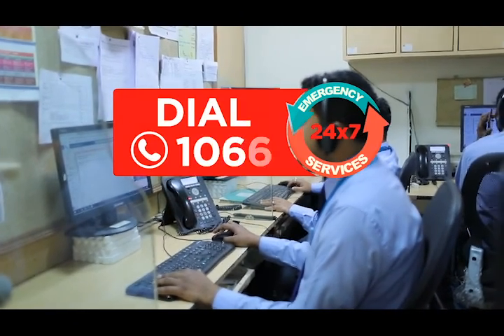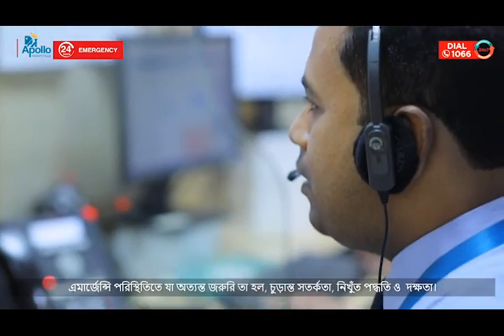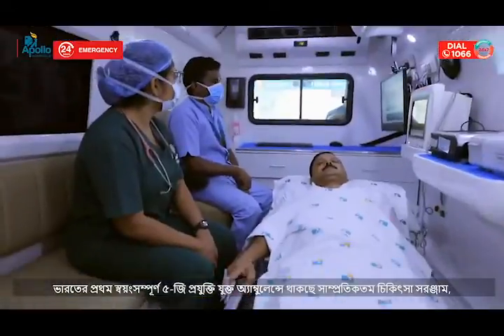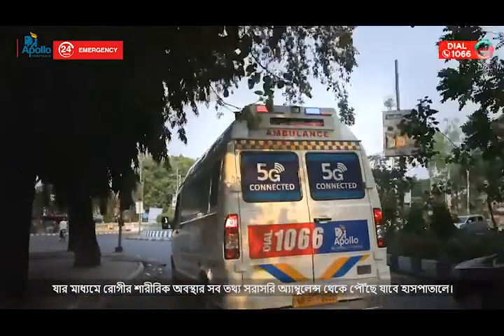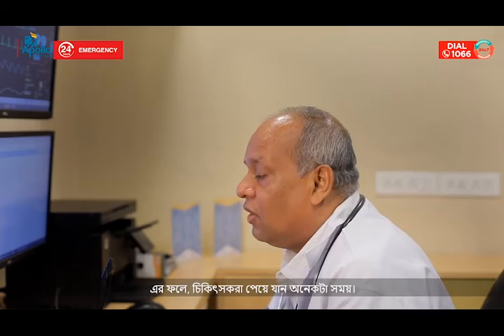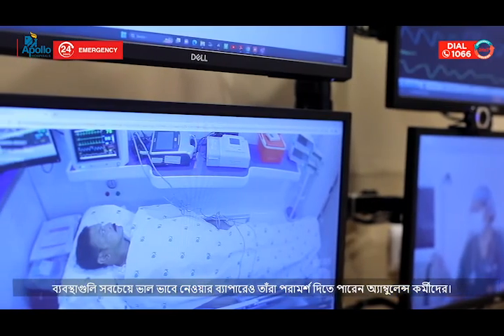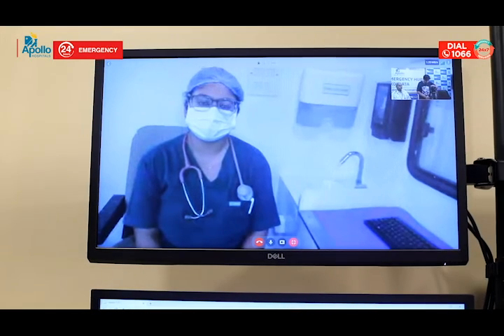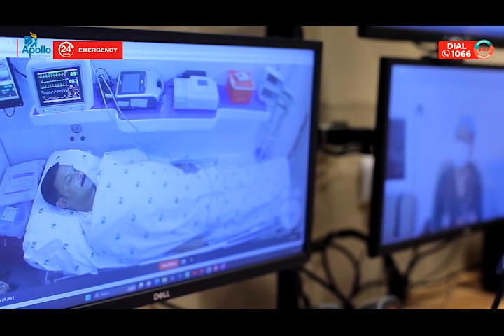Revolutionizing Healthcare with 5G-connected Ambulances- Apollo Hospitals, Kolkata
Witness the incredible capabilities of 5G Ambulances in this eye-opening video!

With 5G technology, we're entering a new era of healthcare where doctors can remotely assess and treat patients in real time, all thanks to the remarkable features of 5G Ambulances. Instead of relying solely on ambulance staff, doctors at the hospital can now have a direct line of sight to patients in transit.

In this video, you'll discover how 5G Ambulances enable doctors to:

🏥 Monitor patient vitals
📈 Analyze ECG recordings
🩸 Access blood gas data

The beauty of 5G lies in its super-fast streaming capabilities, allowing doctors to view live images as though they are right there beside the patient, even while the ambulance is on the move. This means that diagnosis and treatment can commence immediately, potentially saving precious minutes that could make all the difference in critical situations.

FOR ANY EMERGENCY, CALL 1066!